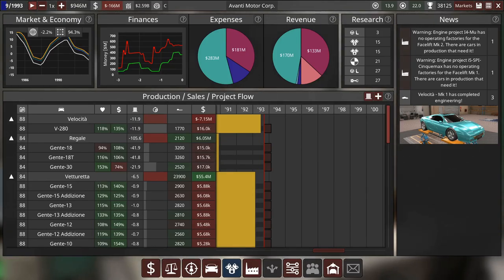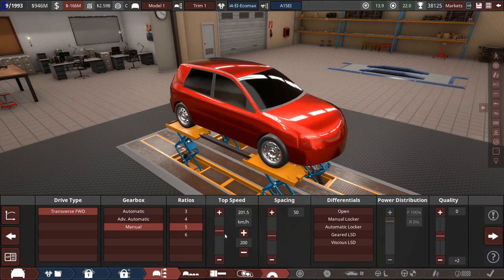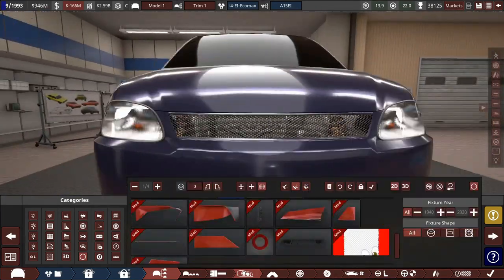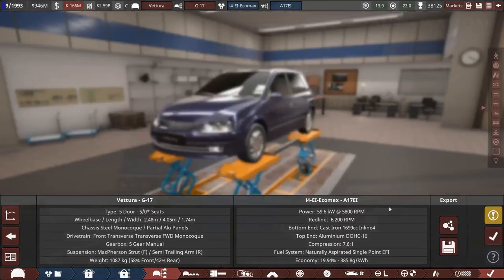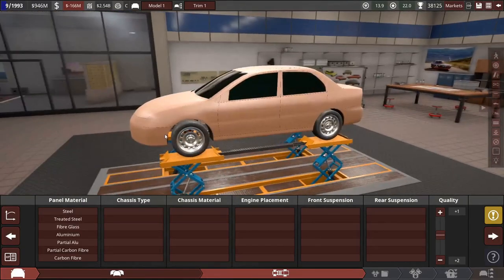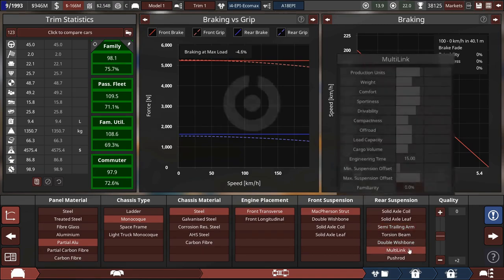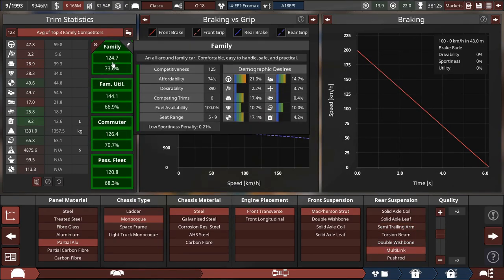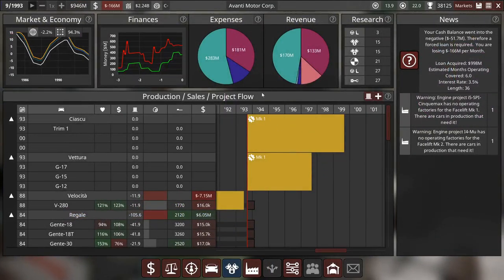Let the rebuild BEGIN! | Automation Campaign: EP13 - Avanti Motor Corp.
Hey Guys, hope your all. In todays episode, we go about rebuilding our company, and working on building the next generation of Avanti!